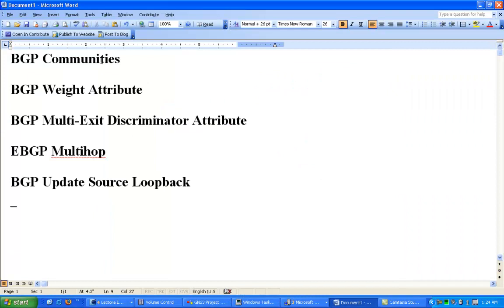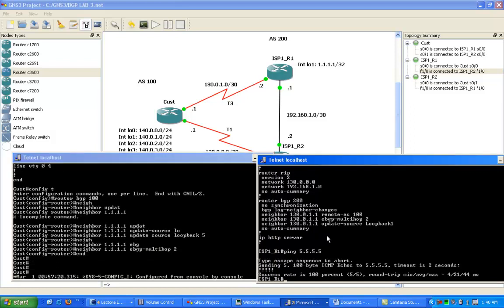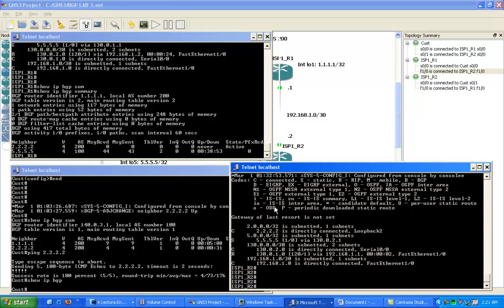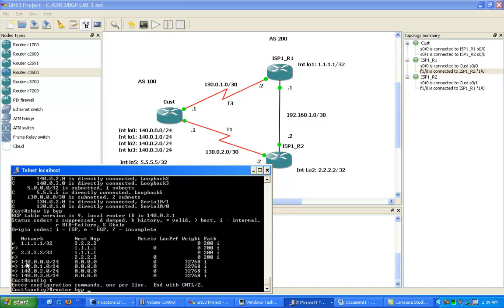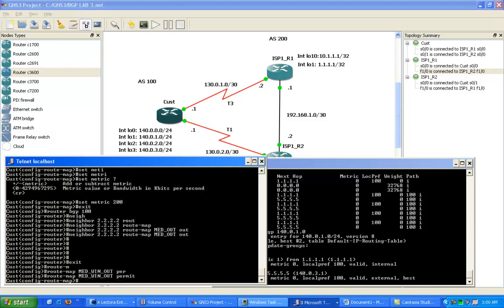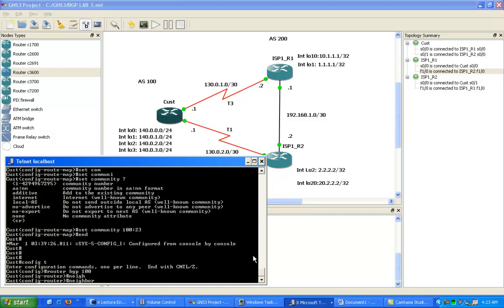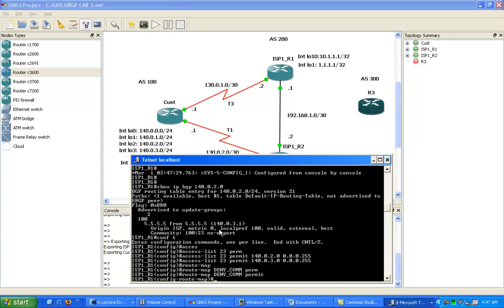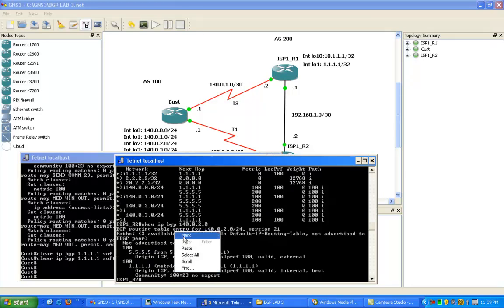Cisco Border Gateway Protocol BGP Lab 3 (Multihop, Weight, Community attributes and more!)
In this lab I configure the following:

- EBGP
- IBGP
- EBGP Multihop
- BGP Update Source Loopback
- BGP Weight Attribute
- BGP Multi-Exit Discriminator (MED) Attribute
- BGP Community Attribute